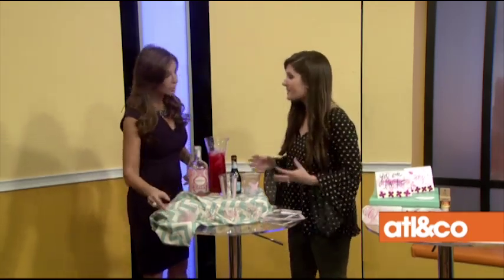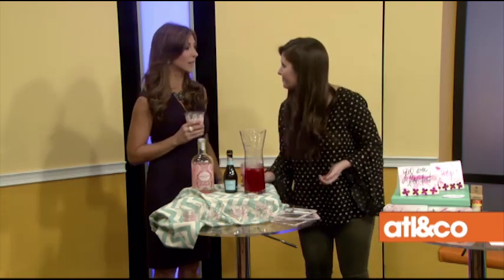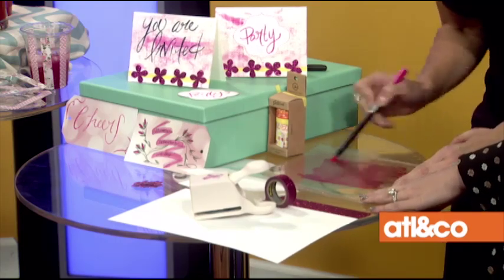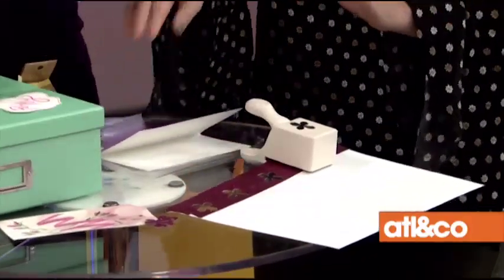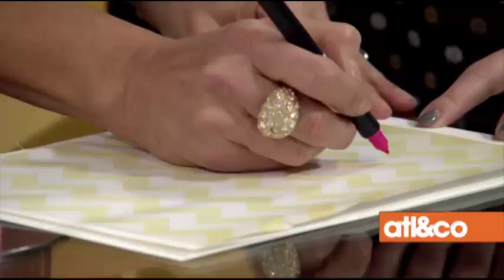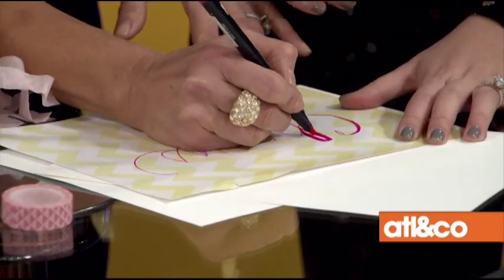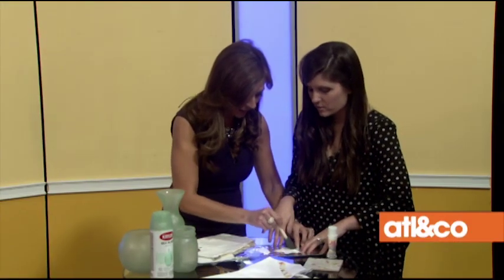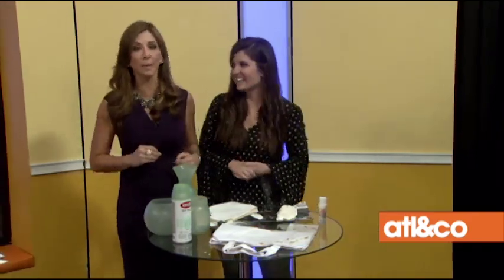Craft & Hobby Mega Show Trends on Atlanta & Company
Craft Box Girls, Lynn Lilly, is hot off of a weekend at the Craft & Hobby Mega Show in California. She shares her favorite 2016 trends and products in her weekly segment on NBC's Atlanta & Company.